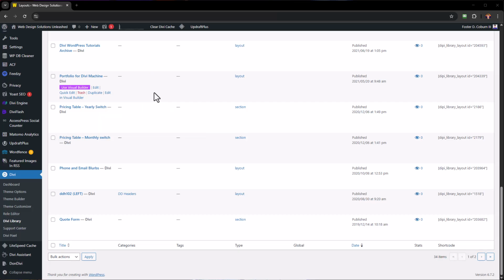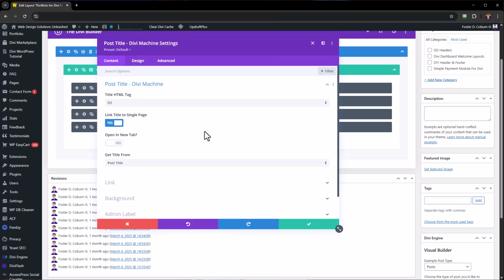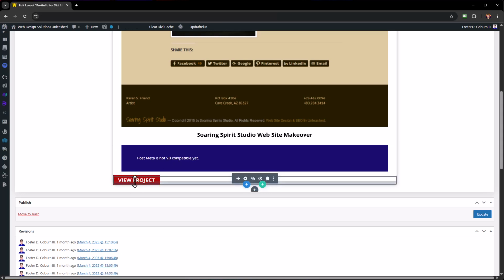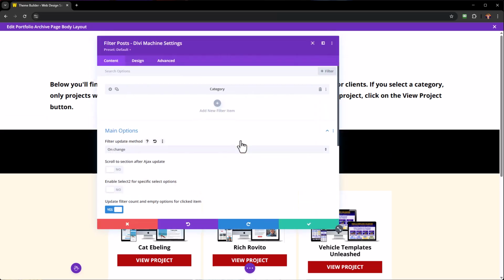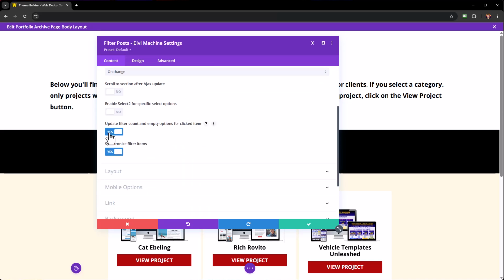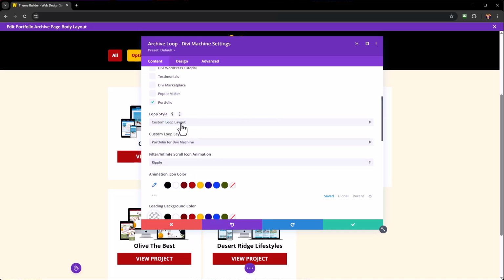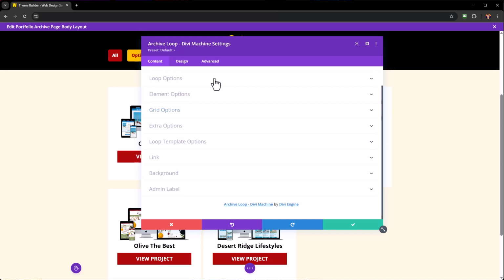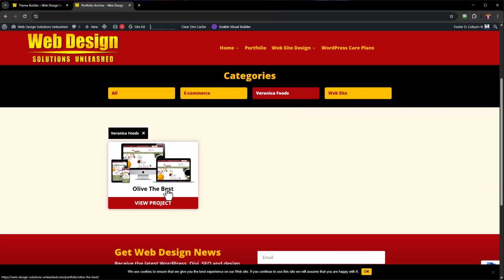Create a Custom Post Type for Portfolios, Part 2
Build a filterable archive page in Divi Theme Builder to display the data for the portfolio custom post type.